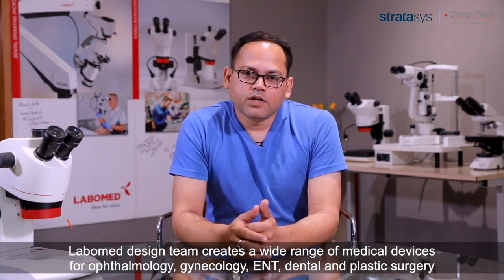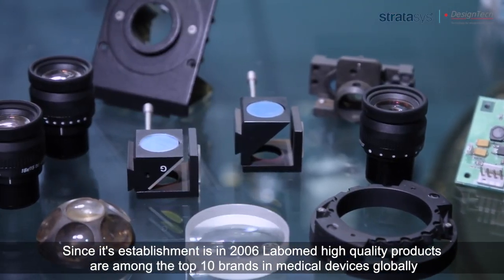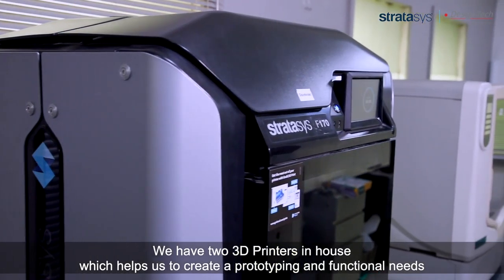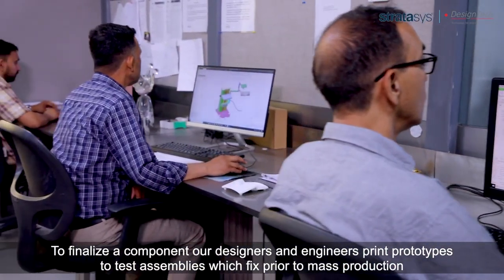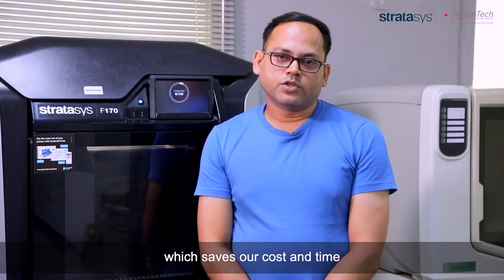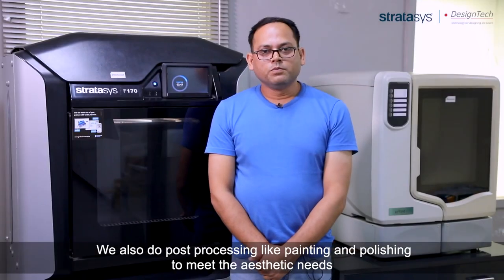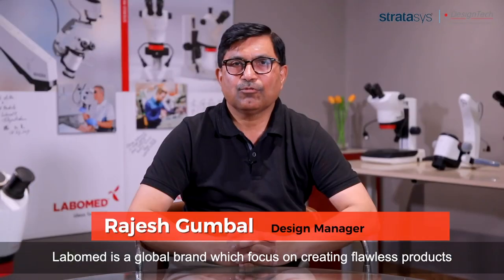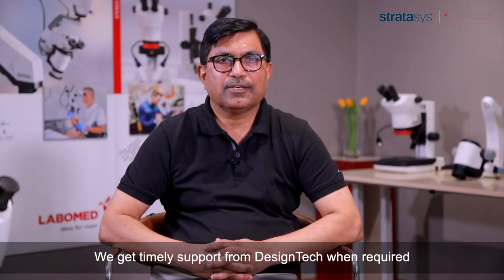LABOMED uses Stratasys F170 3D Printer for printing components for Surgical Zoom Microscope